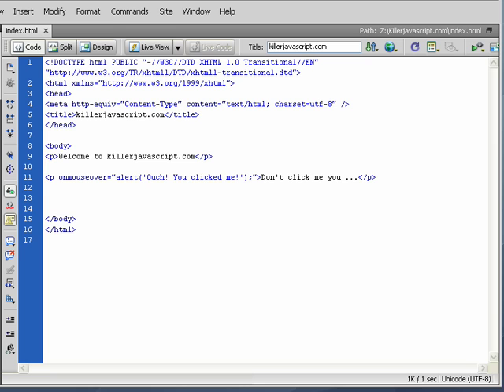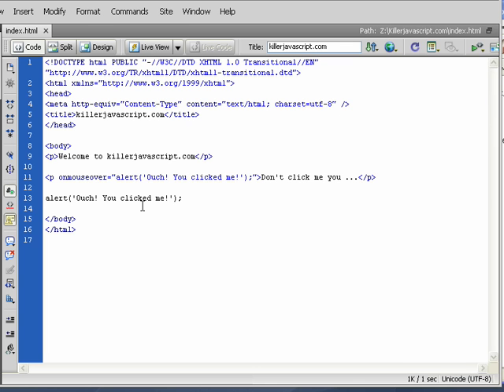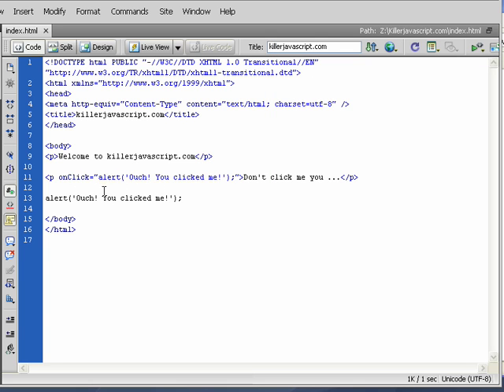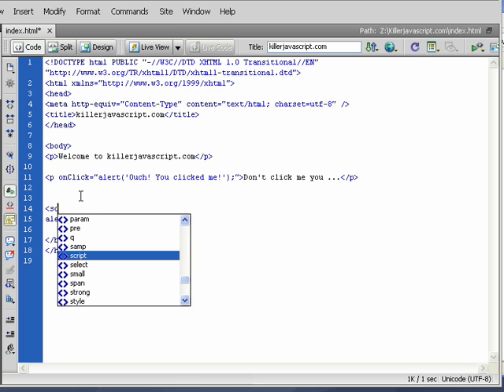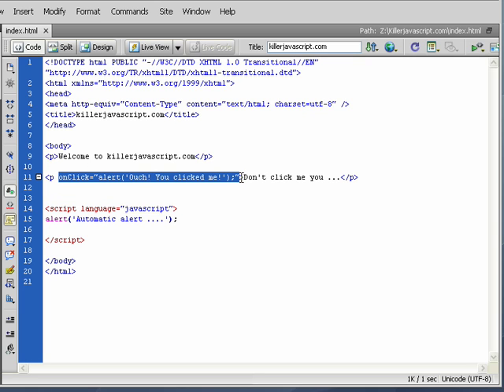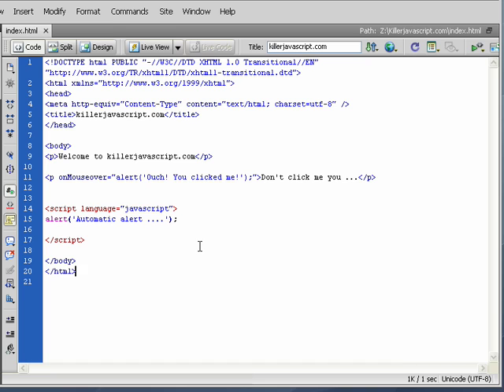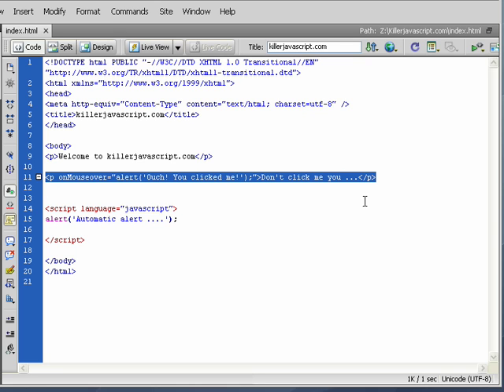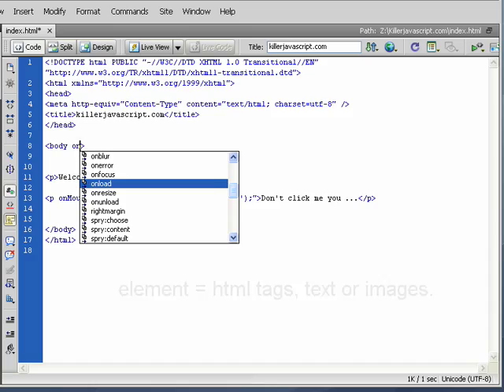Beginner's Javascript - Event Handlers Part 2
This is the second video tutorial of our exploration of event handlers, from our beginner's Javascript course.